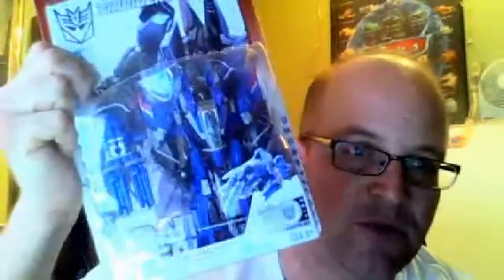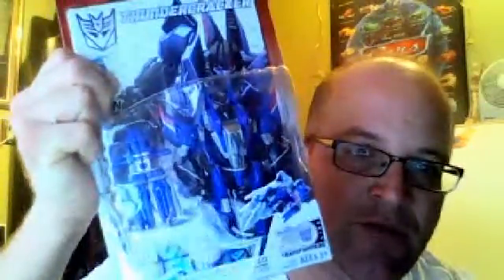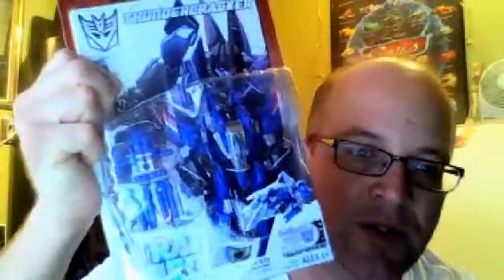My Edited Video